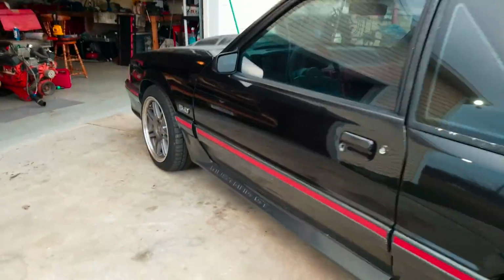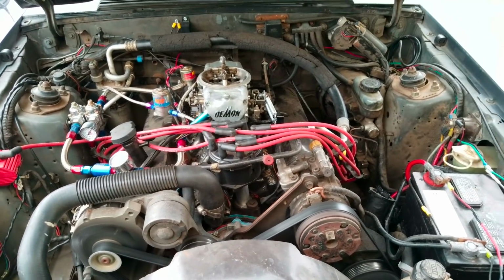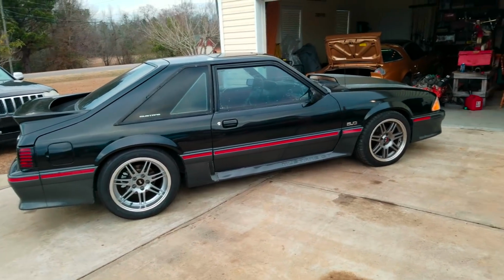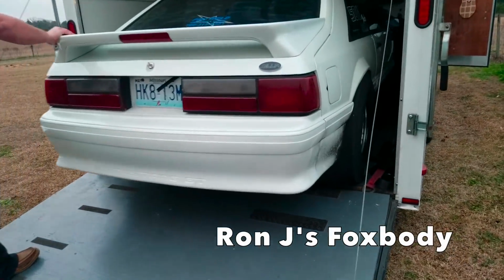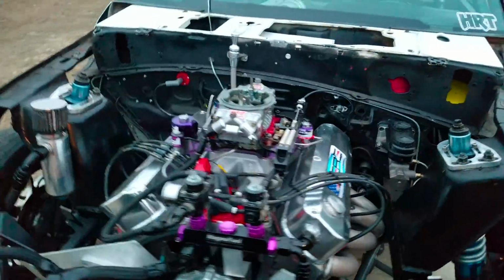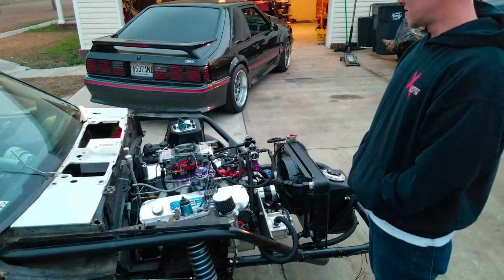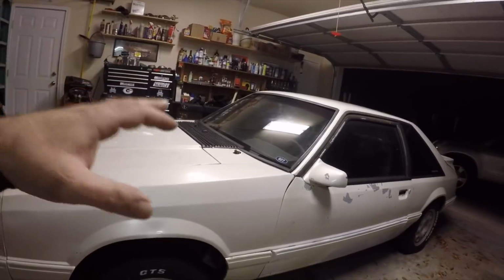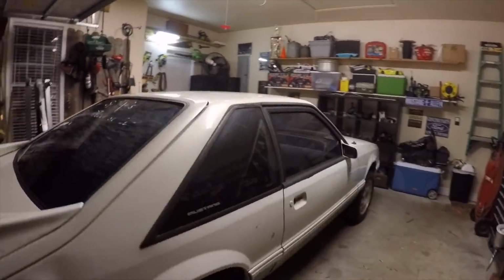KILLING THEM SOFTLY / THE B CAM ONLY FOX BODY IS ALIVE!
The B CAM MAFIA foxbody is alive! Also Ron-J shows up with his monster fox body, More video of his car coming soon.